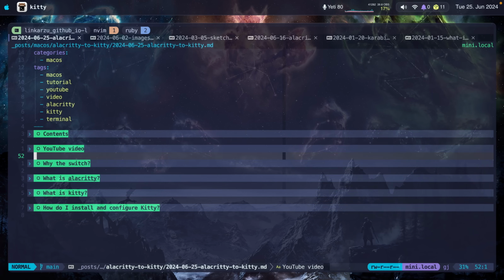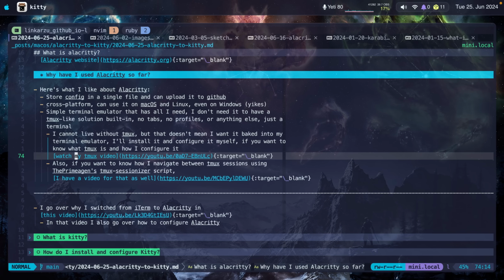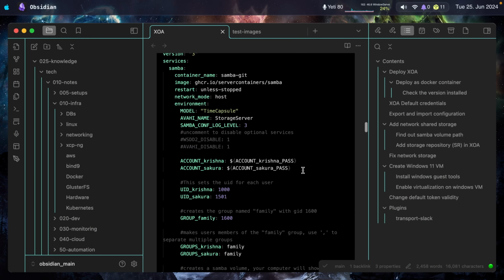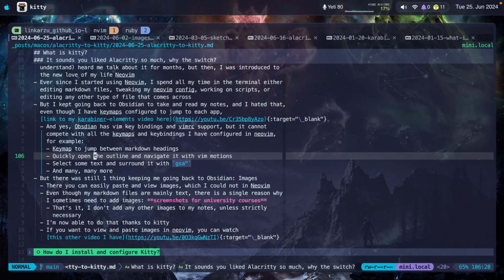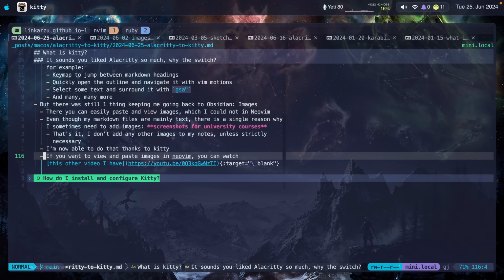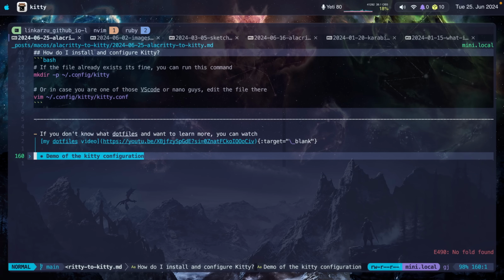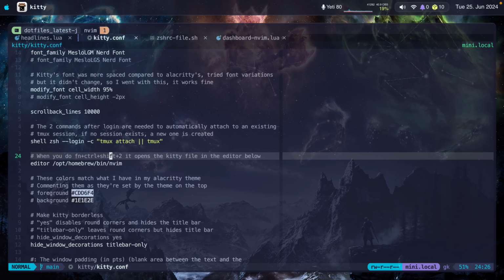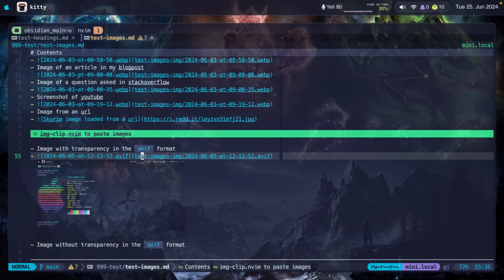Why I switched from Alacritty to kitty, and how to configure kitty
Alacritty is a fast, cross-platform, OpenGL terminal emulator
- Here's what I like about Alacritty:
  - Store config in a single file and can upload it to github
  - cross-platform, can use it on macOS and Linux, even on Windows (yikes)
  - Simple terminal emulator that has all I need, I don't need it to have a
    tmux-like solution built-in, no tabs, no profiles, or anything else, just a
    terminal
    - I cannot live without tmux, but that doesn't mean I want it baked into my
      terminal emulator, I'll install it and configure it myself

- It sounds you liked Alacritty so much, why the switch?
- I've taken my notes as markdown files for quite some time now, I first fell in
  love with Obsidian, my wife (if you're reading this post, you wouldn't
  understand) heard me talk about it for months, but then, I was introduced to
  the new love of my life Neovim
- Ever since I started using Neovim, I spend all my time in the terminal either
  editing markdown files, tweaking my neovim config, working on scripts, or
  editing any other type of file that comes across
- But I kept going back to Obsidian to take and read my notes, and I hated that,
  even though I have keymaps configured to jump to each app,
  - And yes, Obsdian has vim key bindings and vimrc support, but it cannot
    compete with all the keymaps and keybindings I have configured in neovim,
    for example:
    - Keymap to jump between markdown headings
    - Quickly open the outline and navigate it with vim motions
    - Select some text and surround it with `gsa"`
- But there was still 1 thing keeping me going back to Obsidian: Images
  - There you can easily paste and view images, which I could not in Neovim
  - Even though my markdown files are mainly text, there is a single reason why
    I sometimes need to add images: **screenshots for university courses**
    - That's it, I don't add any other images to my notes, unless strictly
      necessary
  - I'm now able to do that thanks to kitty

Why I switched my notes from Google Docs to Obsidian markdown files, and how I use Obsidian

0:00 - Reason for switching
0:27 - What is Alacritty
0:51 - Why I used Alacritty
1:55 - RECOMENDATION tmux
2:32 - RECOMMENDATION tmux-sessionizer
2:45 - RECOMMENDATION from iTerm to Alacritty
2:55 - What is kitty
3:05 - Why switched ot kitty?
3:19 - RECOMMENDATION from Google Docs to Obsidian
4:24 - RECOMMENDATION karabiner-elements
4:34 - Contination why I switched to kitty
5:57 - RECOMMENDATION view paste images neovim
6:39 - Install kitty
6:57 - RECOMMENDATION install brew
7:56 - RECOMMENDATION dotfiles
8:06 - Go over kitty config
10:30 - Images in kitty
11:18 - outro